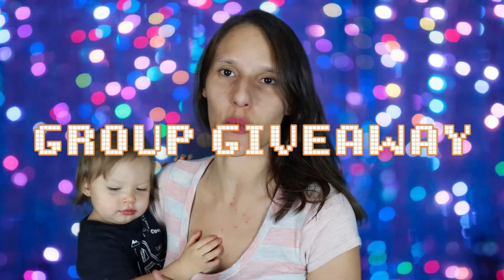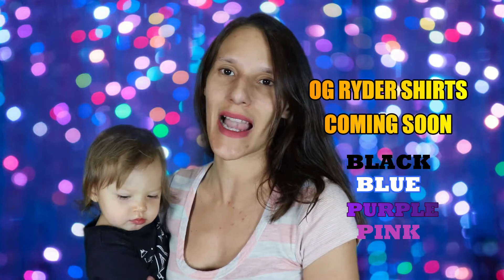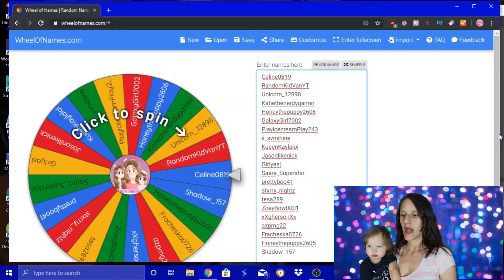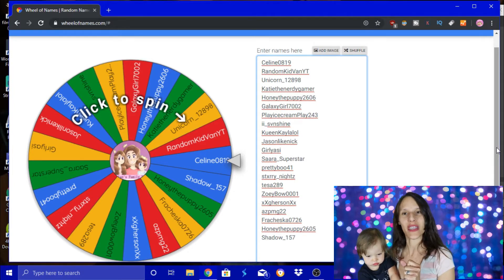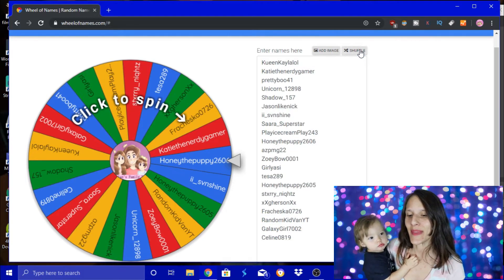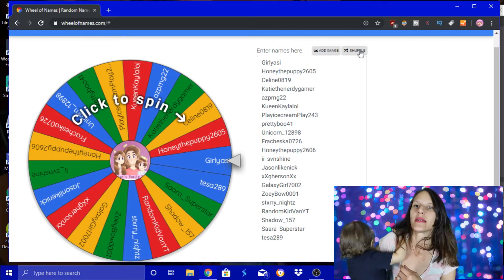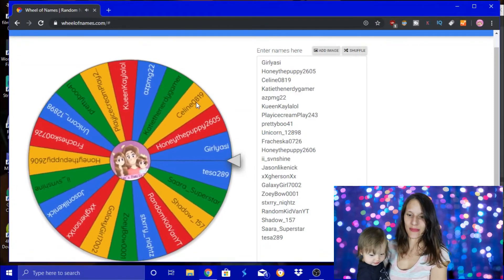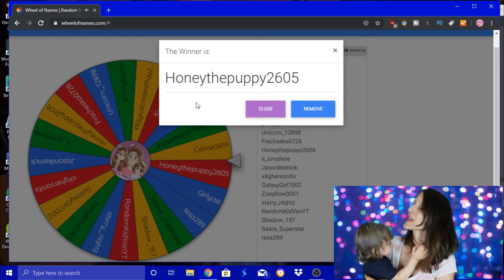Group Giveaway Winner September 16th FUN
This time the word was FUN! We had 21 people enter but there will be only 1 winner who will get 50 robux. But don't worry if you don't win there will be many more chances in the future.
See if you won!

This is a no swearing kid friendly family friendly channel.

Rylans Family Fun

Rylans_Family_Fun

IF YOU NEED A BIGGER SIZE THEN KIDS XL OR NEED AN IPHONE CASE LET ME KNOW AND I WILL PUT IT IN THE STORE.

We have our store with Teespring a merchandise partner with Youtube. Clicking on the link does not charge you anything it is all up to you if you want to purchase any items. If any item is purchased a small portion of the sale is given to us.